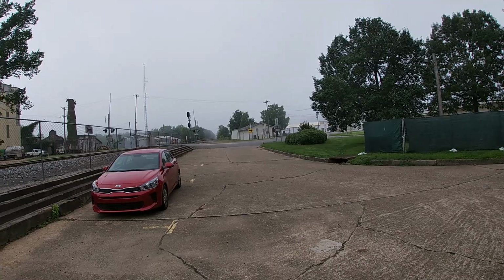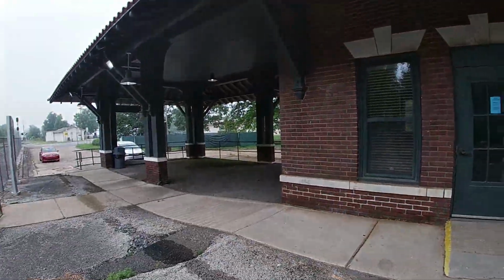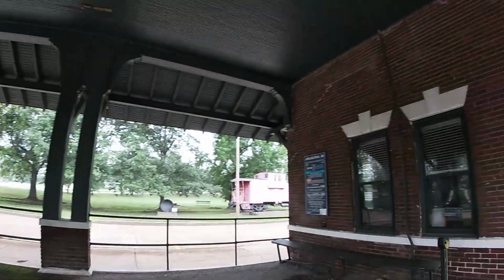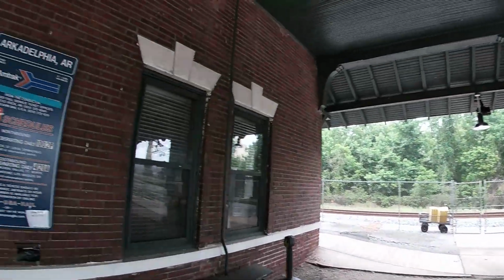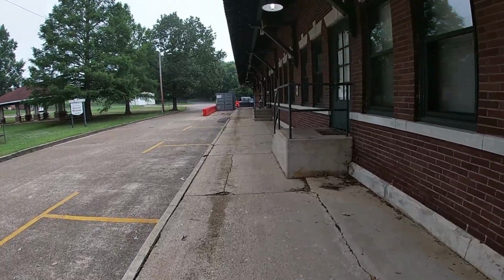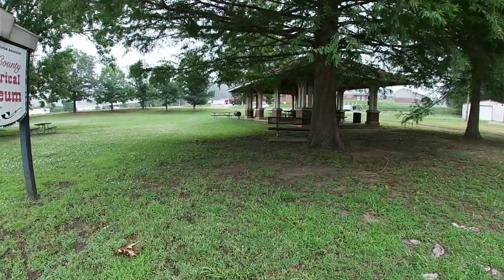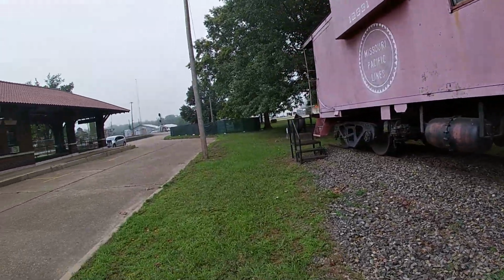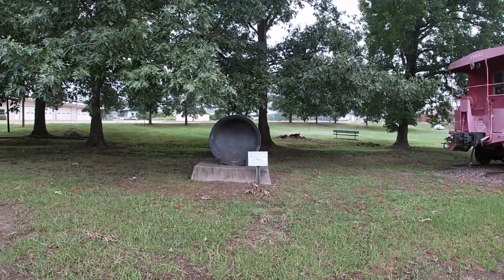Touring the Amtrak Station in Arkadelphia, Arkansas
We made a quick stop here while passing through town.  This was a short but interesting stop along the Texas Eagle Route. Arkadelphia station is an Amtrak train station located at 798 South Fifth Street in the restored Missouri Pacific Railroad station. The station also serves as the headquarters for the regional transit agency.